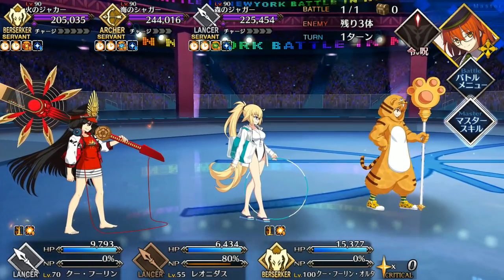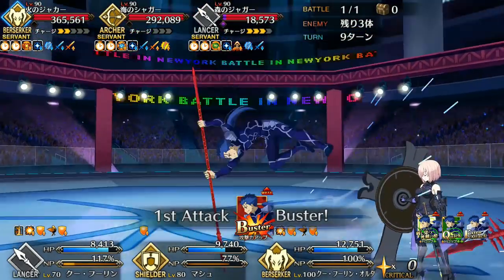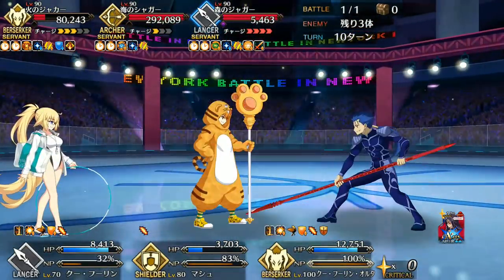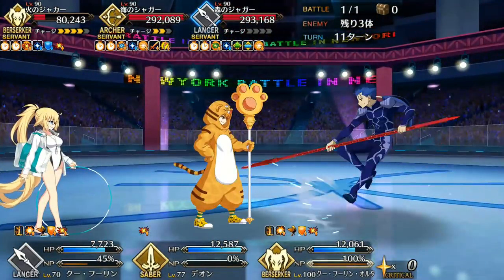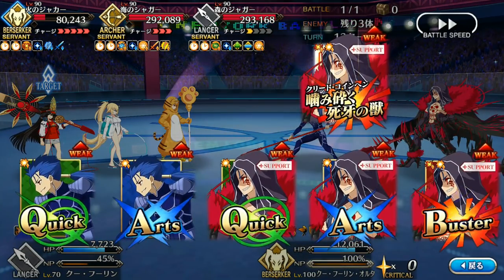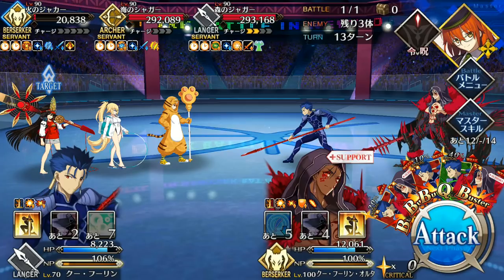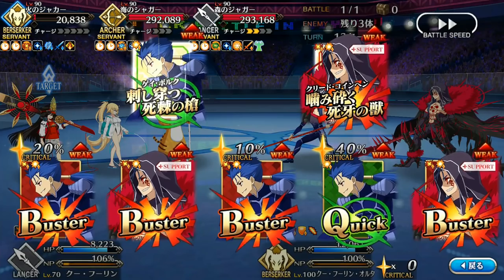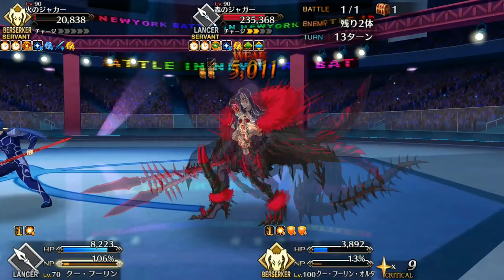Event Guide: Welcome to Jaguar Country Exhibition Quest - FGO Battle in New York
Taiga is here and she's brought one of the hardest exhibition quests in Gilfest.